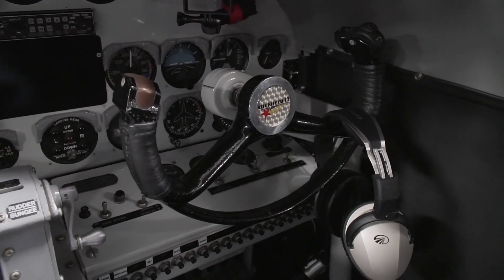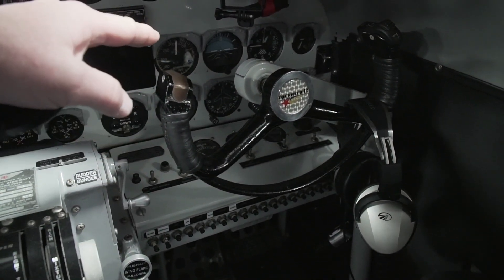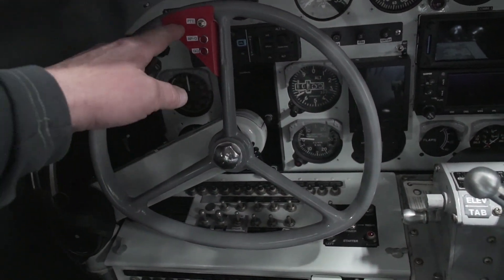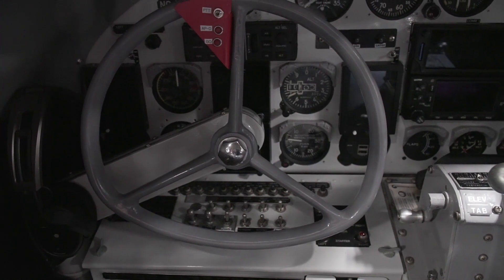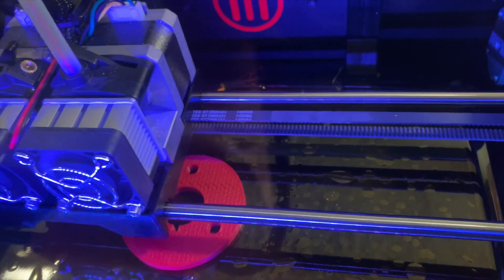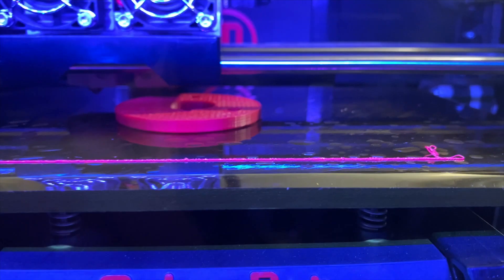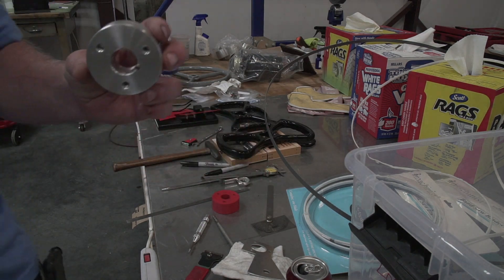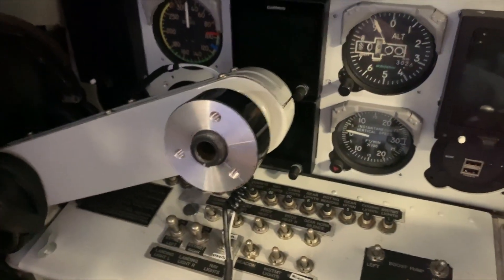Lockheed Yoke Adapter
So the one thing about the Lockheed for me has been the yokes.  I got a set of the original yokes with the plane and currently the plane has Lodestar yokes in it.  But neither set of Yokes really works very well as they are way too large.  The Lodestar yokes are so wide that in a strong crosswind when you need that back and forth, you're hitting your legs and can't get full turn on them.  With the originals they are better for flying but you can't see any of your instruments.

When the plane was purchased back in the 80's I noticed that it originally had a set of Beech 18 yokes in it but they don't have the adapters to mount them any longer.  So in this video we're going to make up some new ones along with a mounting plate for our push to talk and auto pilot switches.